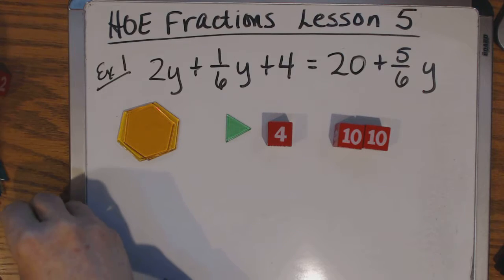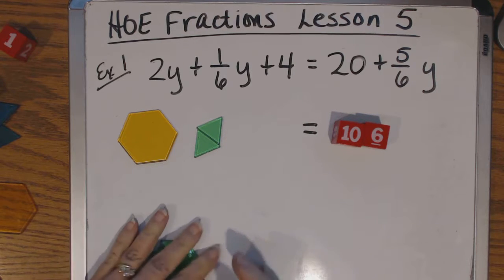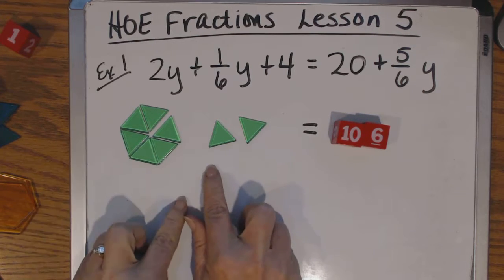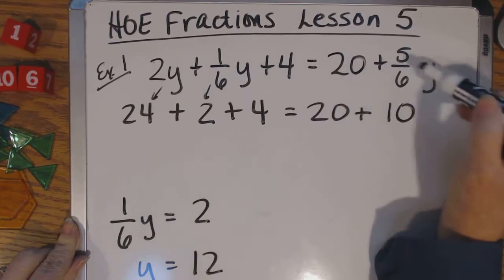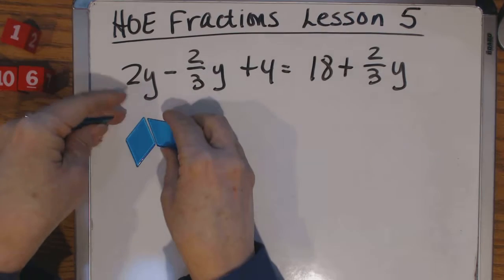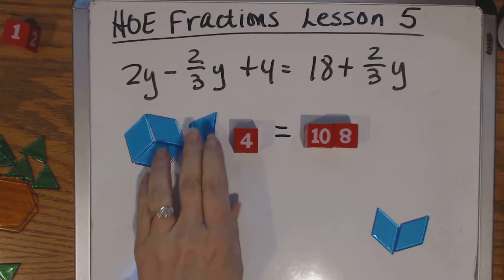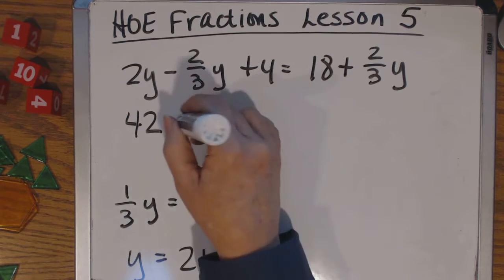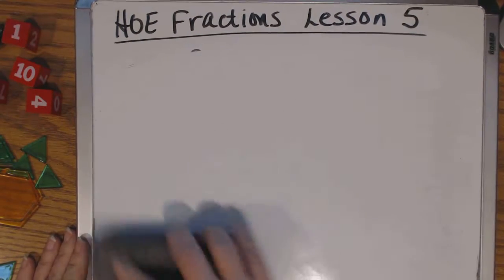HOE Fractions L5